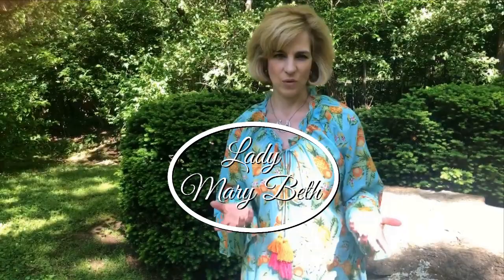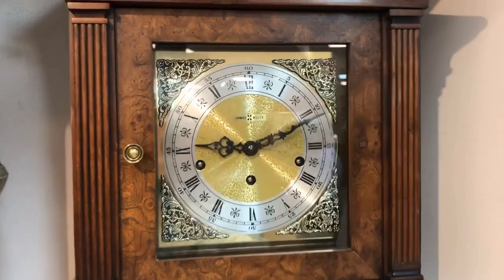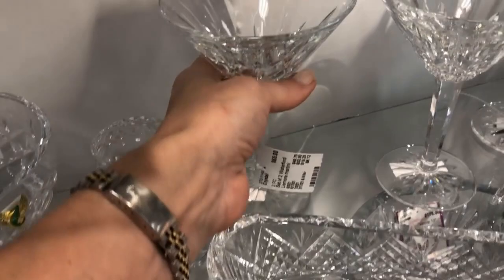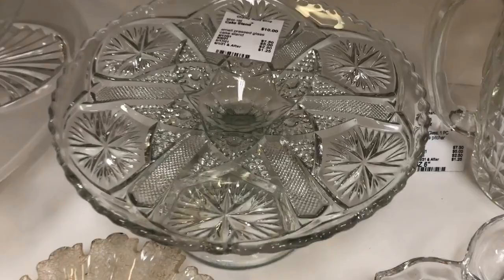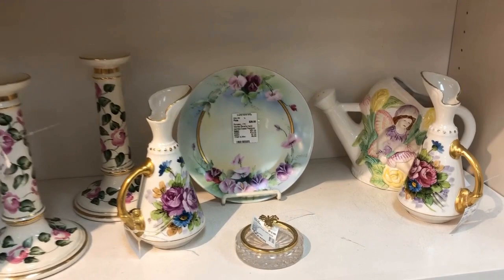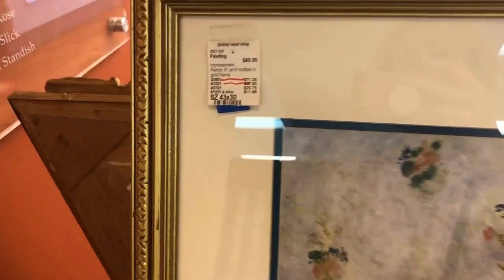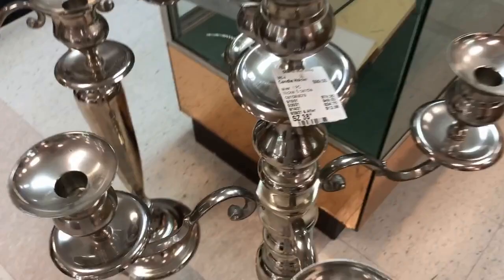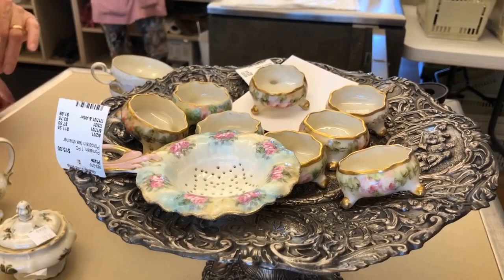It's all about furniture, lighting, and tabletop treasures at this charity resale!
Going back to one of the best charity resales. I explain the pricing system to maximize deals. No need for sticker confusion. By viewer request, will showcase furniture and lamps along with my usual favorites. Many eras and styles represented including Farmhouse, Traditional, Glam, and Rustic. See the exquisite item that I thought I was taking home. It's the unexpected today at the Charity Guild Shop. Should have bought more! Hope you find a resale in your area that benefits the community.

Hours of Operation: limited hours with pandemic
Thursday through Saturday 10:00 am - 3:00 pm

Address:
1203 Lovett Boulevard